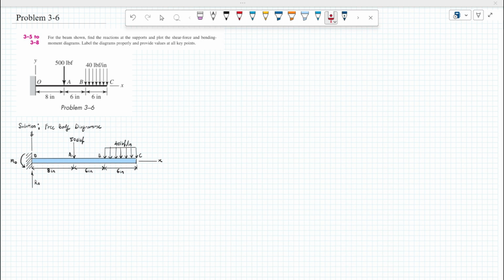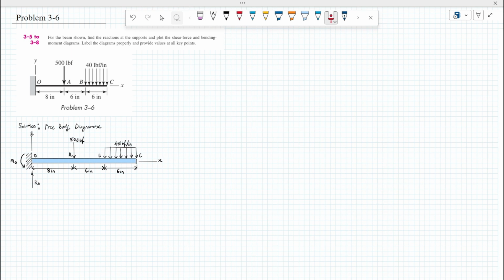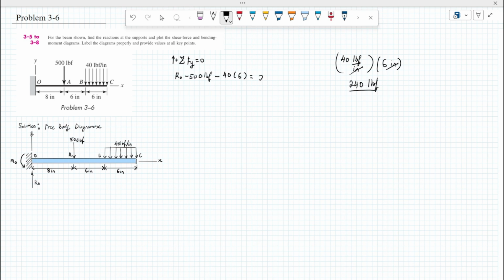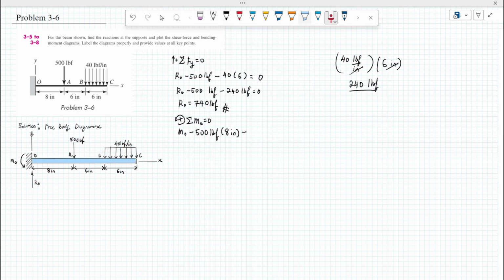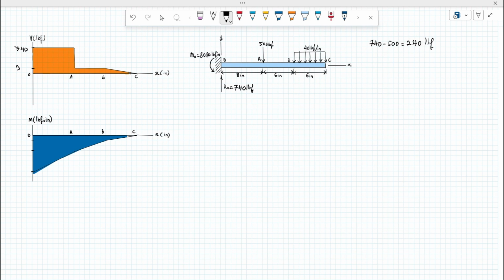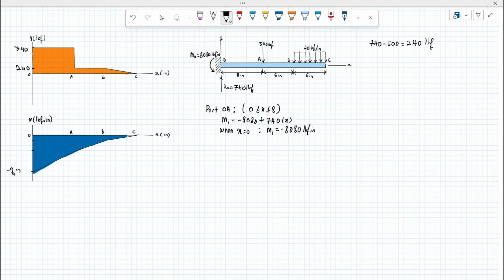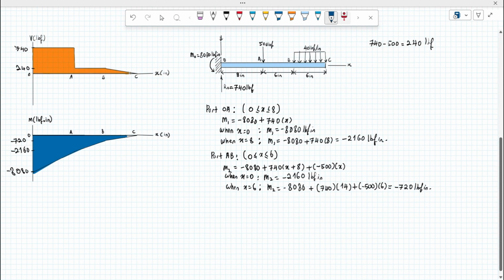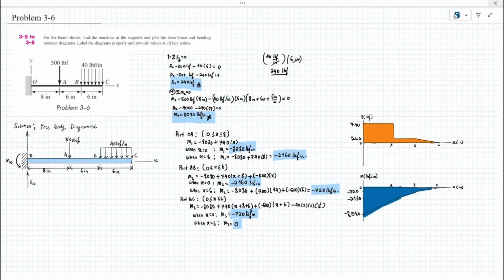Distributed Load and Bending Moment Diagram | Question 3-6 Shigley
Chapter 3 Load and Stress Analysis: Question 6 | Shear Force and Bending Moment Diagram

🔗Shigley's Mechanical Engineering Design 9th Edition Book:
(soon)

More videos about Mechanical Engineering Design:
🔗Reaction Forces Video:
(soon)
🔗Tension and Compression Video:
(soon)
🔗Equilibrium of Forces and Moments:
(soon)